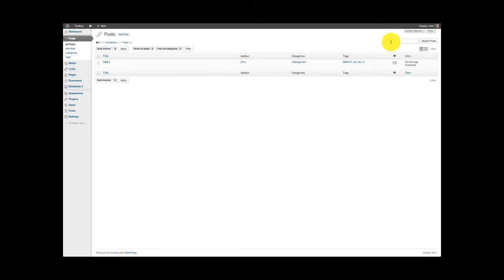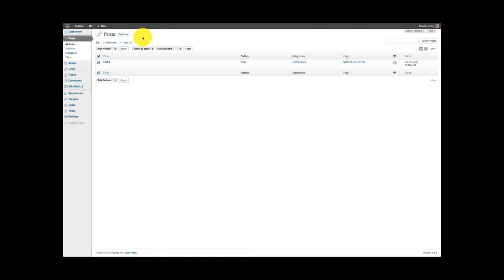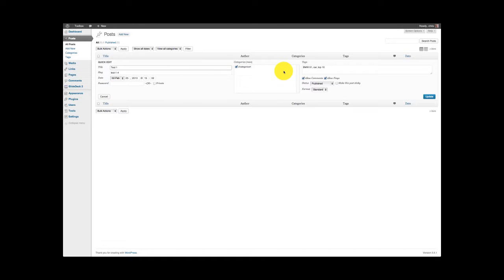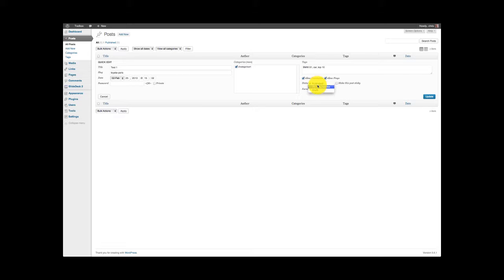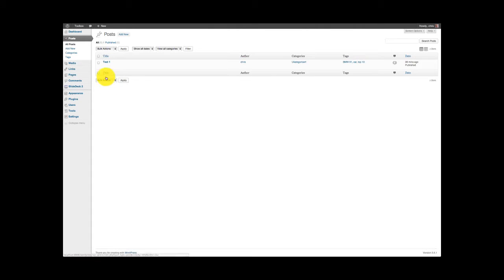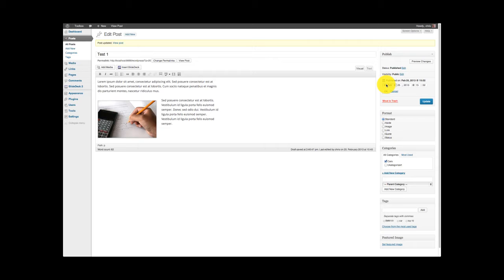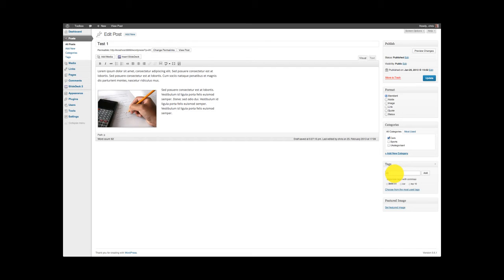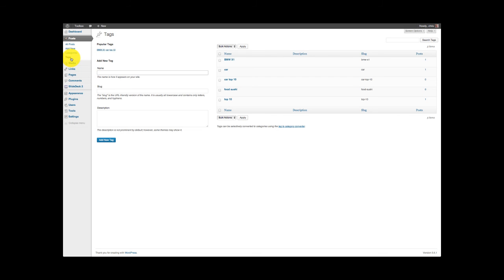Wordpress - Posts Basics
Should be watched in 720p and with a high audio volume!

Next time I will make screen recordings, I will configure 1080p as I didn't do it for this video series unfortunately.